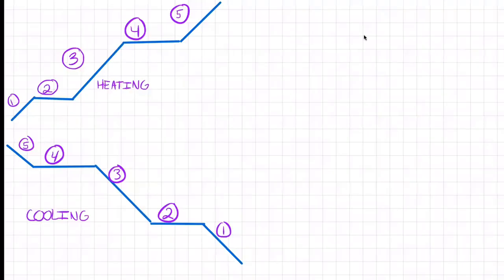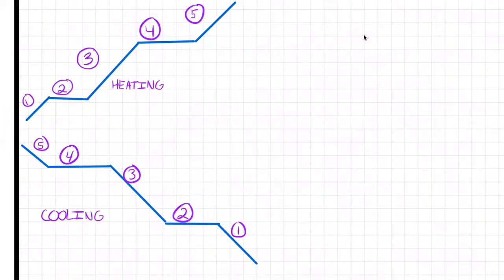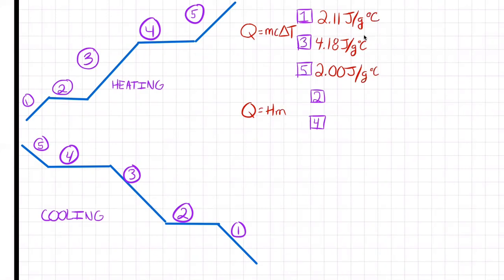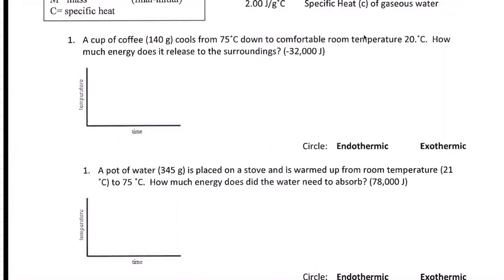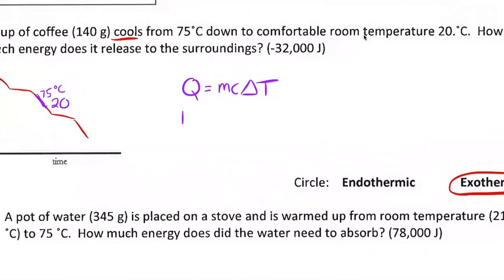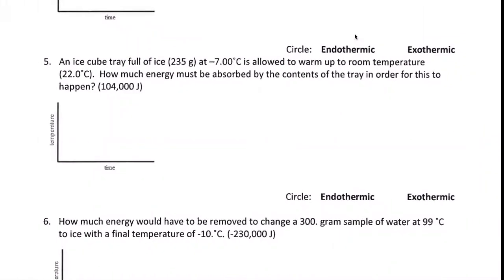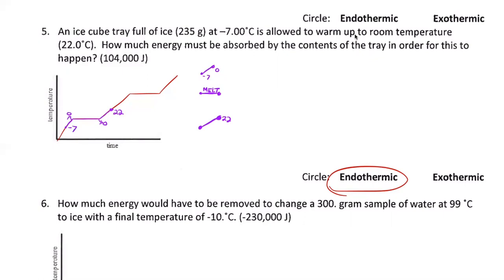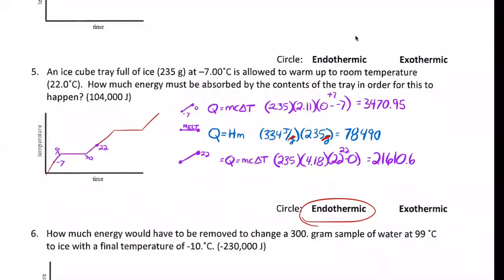Energy Calculations with heating and cooling curves